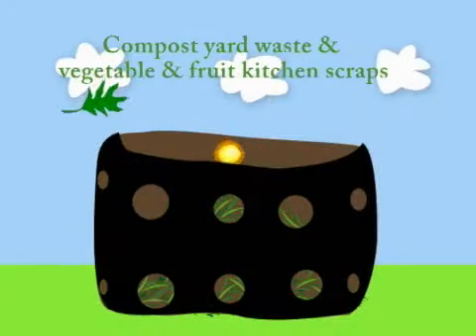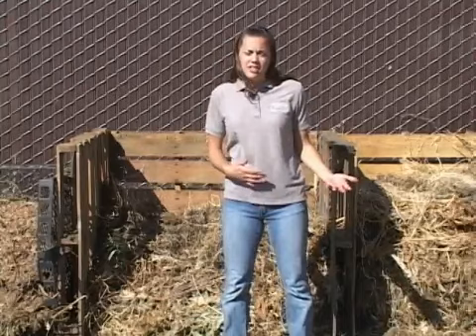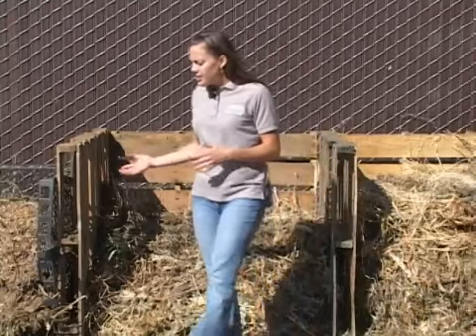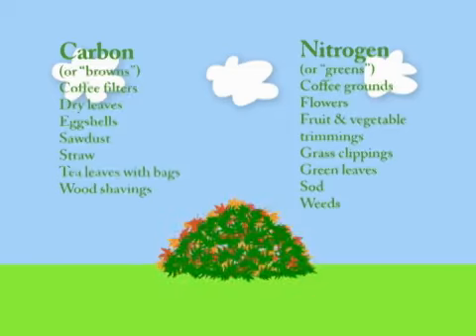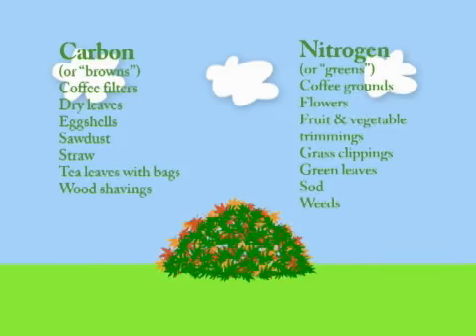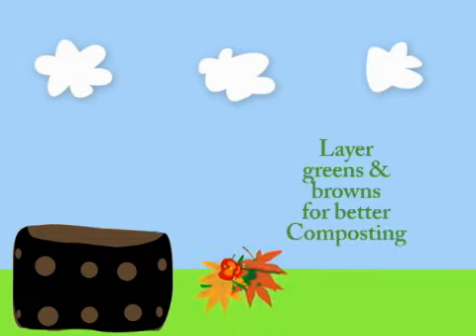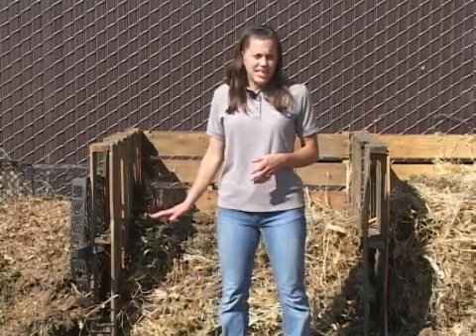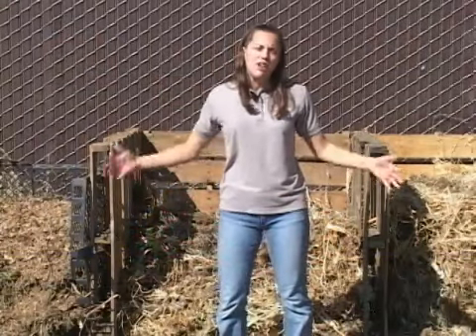Standard Composting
Beginning composting video for the City of Davis